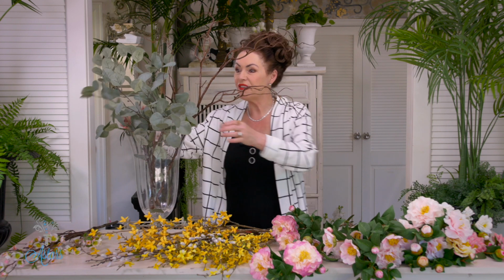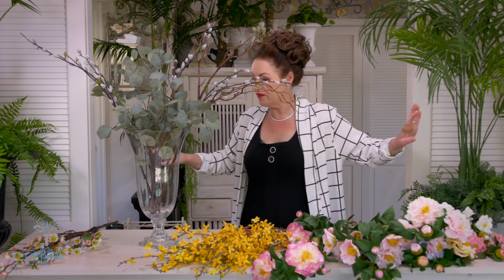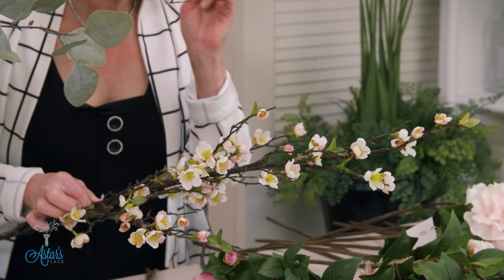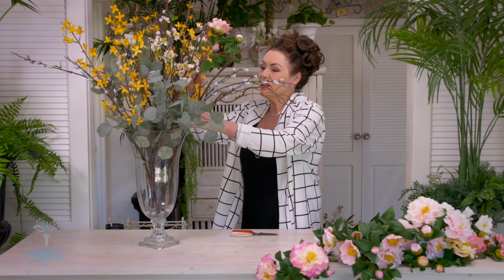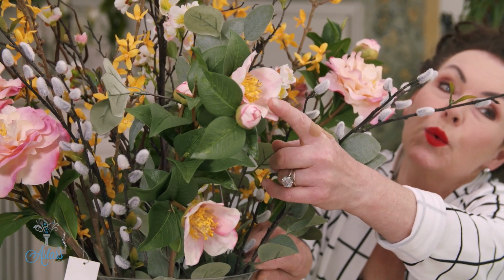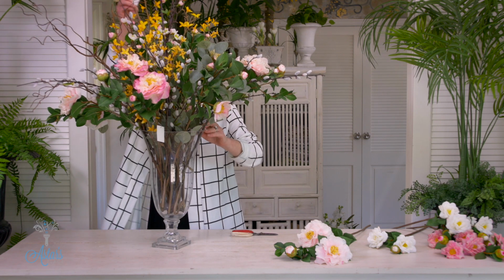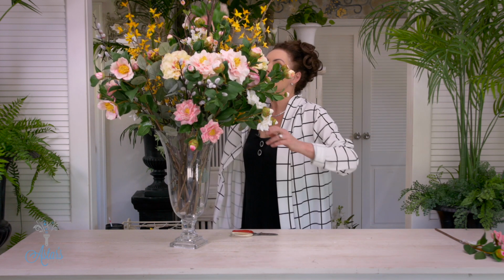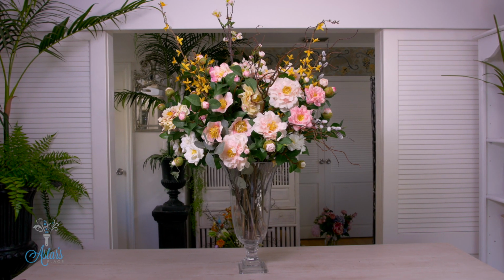A floristry design using wonderful spring Camellias!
I love camellias and when I was creating the range at Prestige Botanicals this was one of my first ‘must have’ flowers in the range. That’s the beauty of permanent flowers, you get to enjoy them all year round!
A mixed bowl of these in the middle of the winter is the best visual joy and mood boost especially when the snow covers the ground, the days are long and it's beyond too cold to go outside.
You will need:
- I used a tall footed glass vase, but really any vase would do.
- I used lovely forsythia & budded pussy willow, but you might have fruit trees with blossom that might work equally well.
- I used 3 each of the following camellias:
          White Camellia Spray
          Pink Double Head Camellia
          Mauve Double Head Camellia
          Yellow Camellia with 3 Buds
          Pink Double Head Camellia with 2 buds
          Red Camellia with 2 Buds
3 Eucalyptus Gum